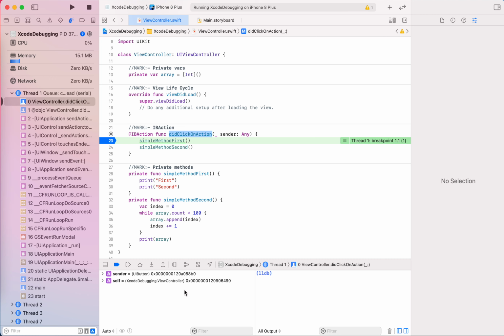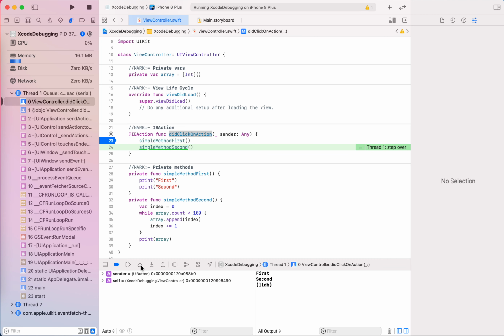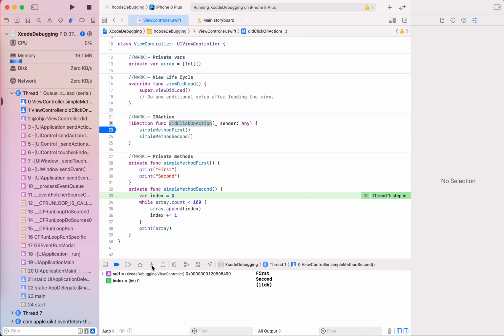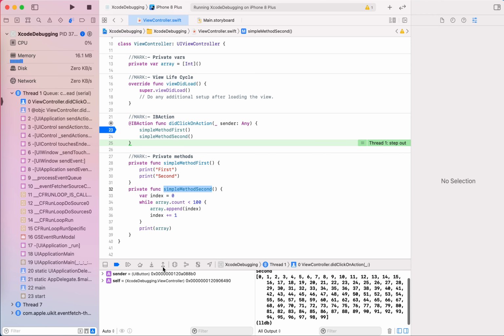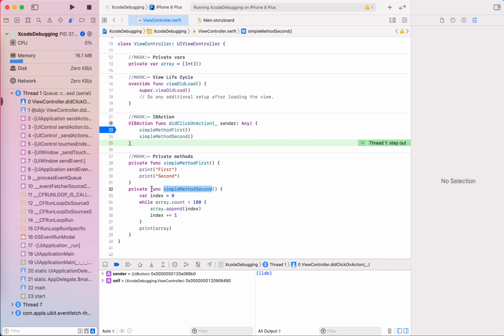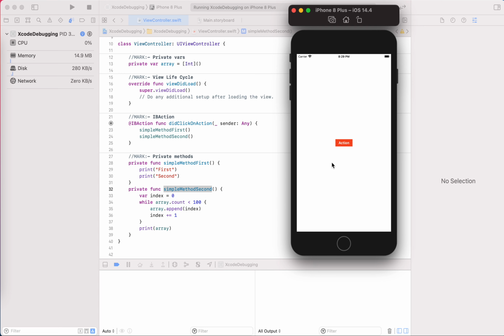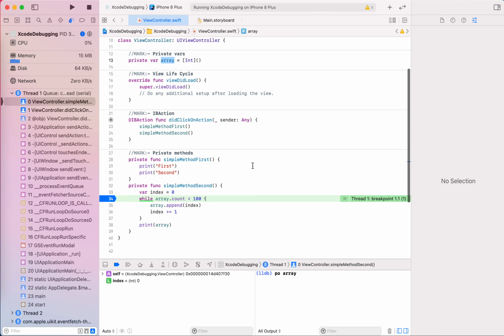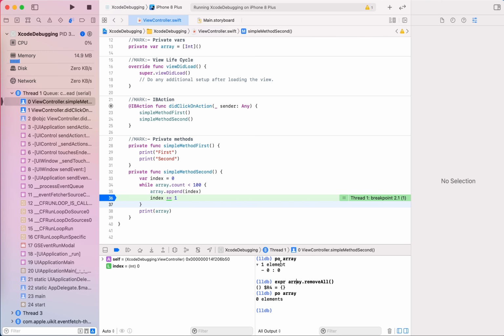Debugging iOS app - Debug Area and LLDB Commands.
In this video you will learn 2 LLDB commands - po (print object) and expr (expression). Also basic steps to debug the Xcode iOS app via Step over, Step into, Step out.

po - Through print you can print the info of object.
expr - Through expr you can modify the object at run time.